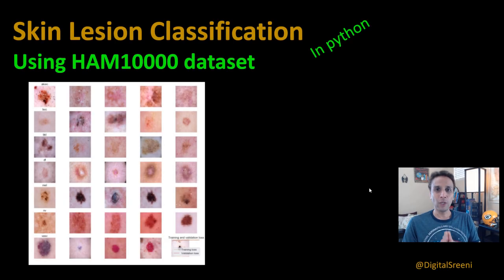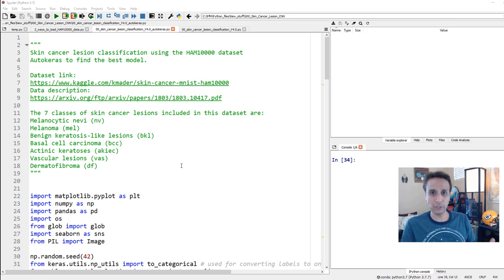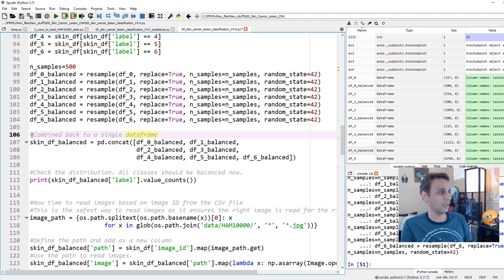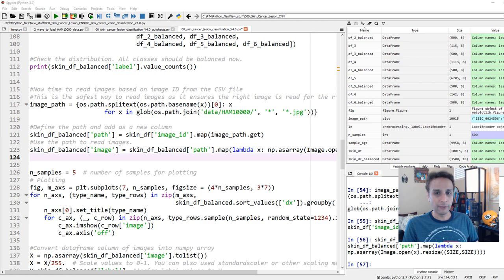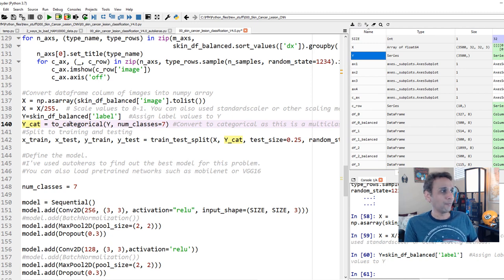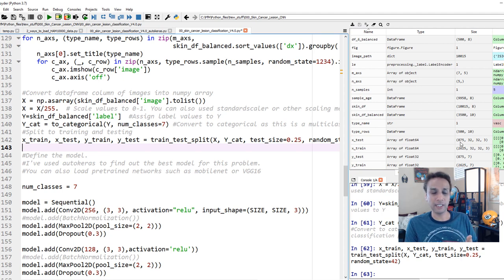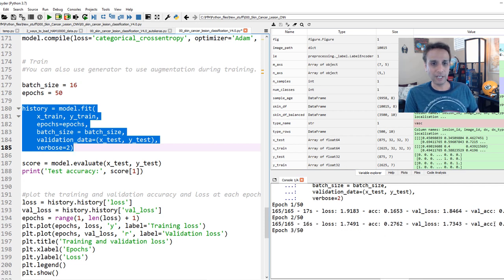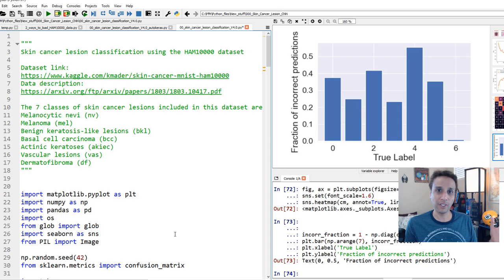203 - Skin cancer lesion classification using the HAM10000 dataset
The 7 classes of skin cancer lesions included in this dataset are:
Melanocytic nevi (nv)
Melanoma (mel)
Benign keratosis-like lesions (bkl)
Basal cell carcinoma (bcc)
Actinic keratoses (akiec)
Vascular lesions (vas)
Dermatofibroma (df)